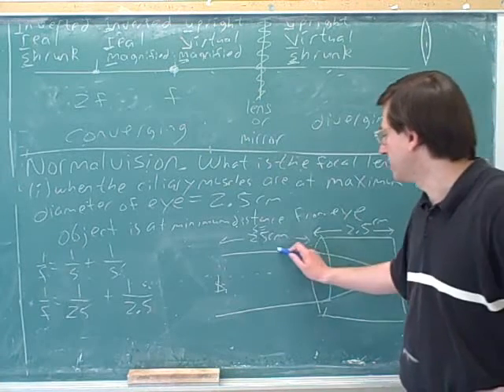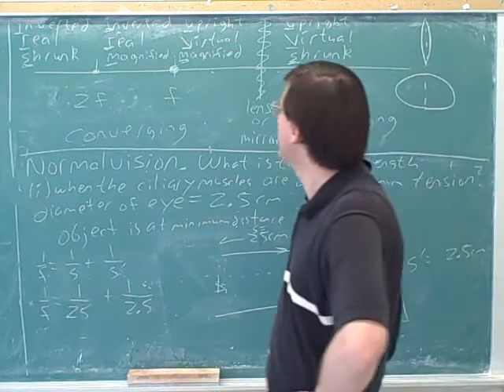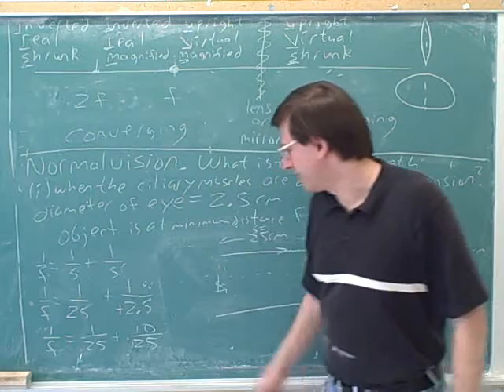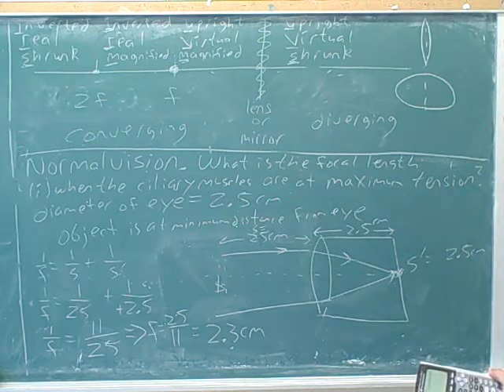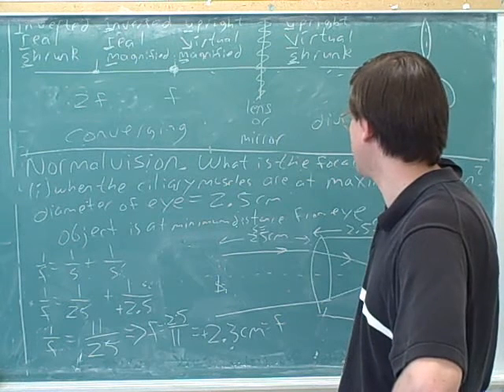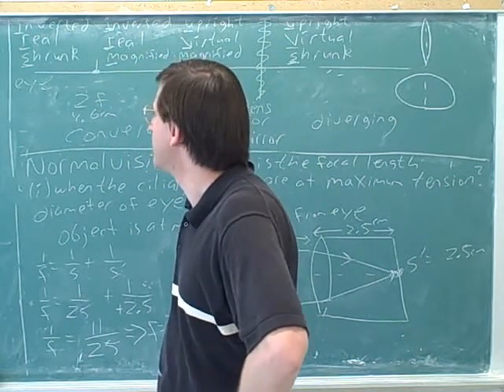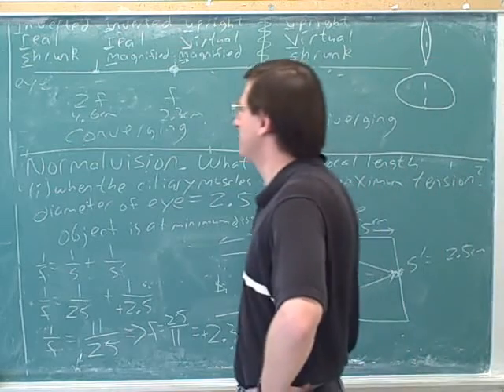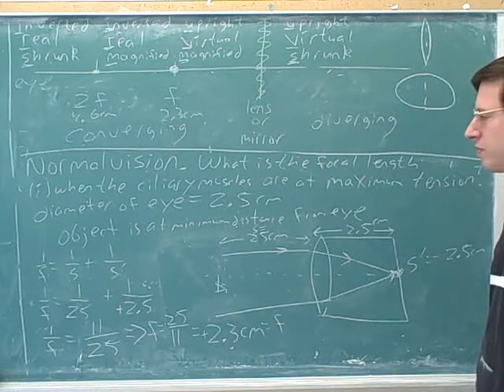Lenses, mirrors, the eye (8)